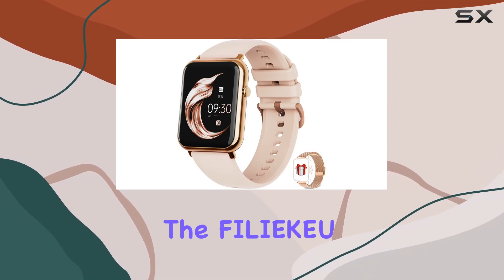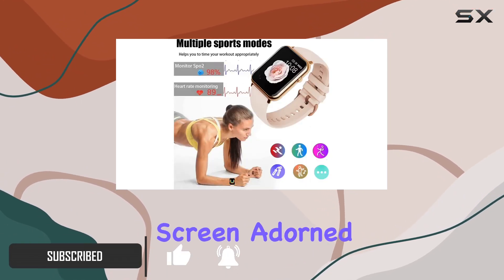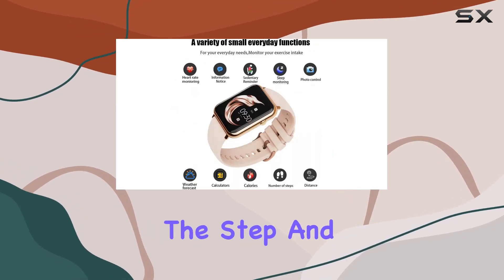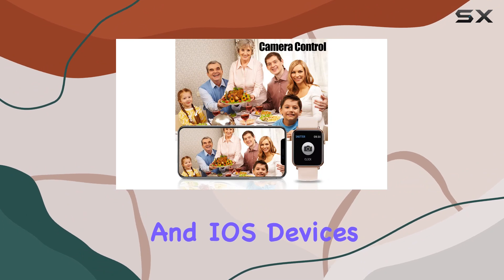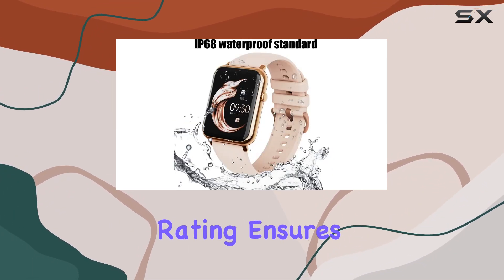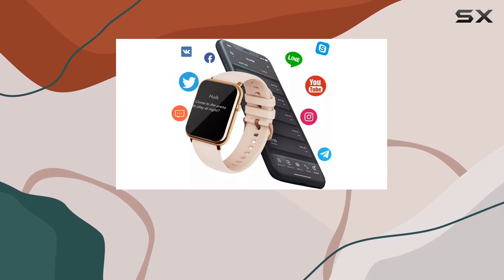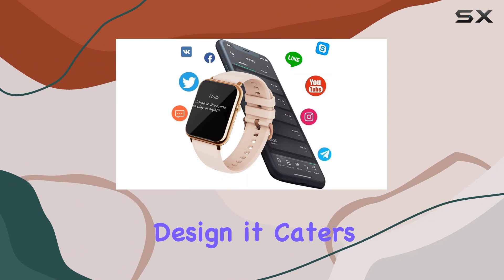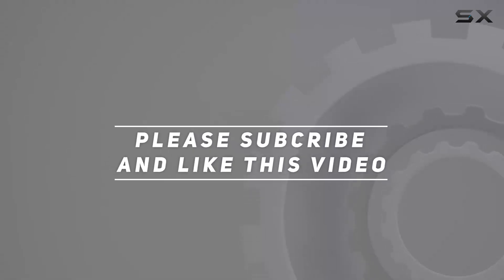FILIEKEU Smart Watch Review: Stylish Fitness Tracker for Men and Women!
0:00 Intro
0:06 Review

Things that we mentioned in this video:
FILIEKEU Smart Watch Men : B0BYCQ2KYM